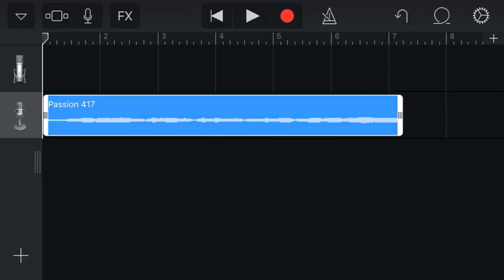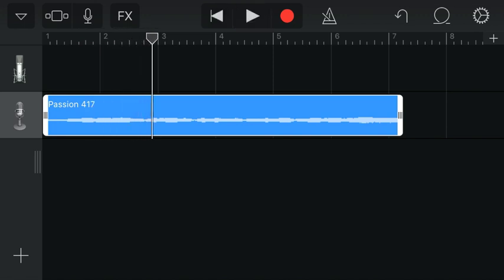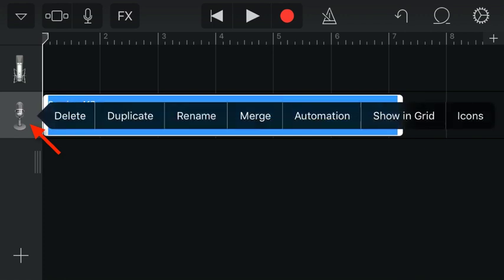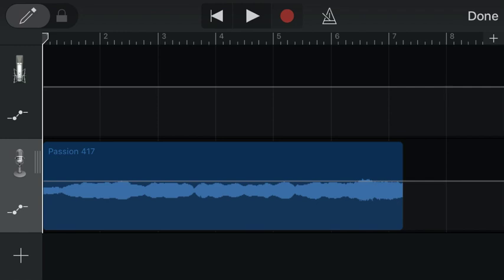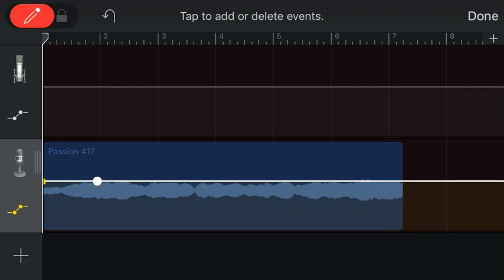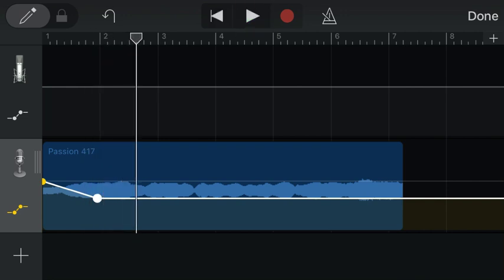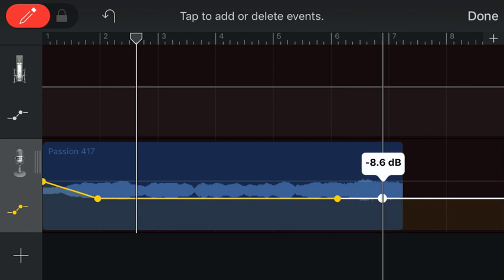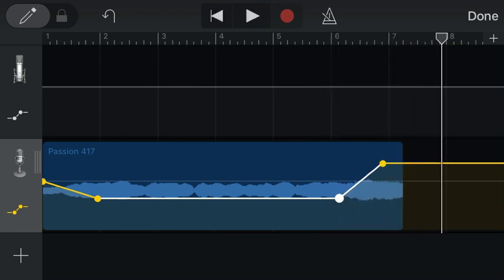How to Make Fade Ins and Fade Outs in GarageBand on iPhone with Automation Points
Learn how to fade music in an out for podcast intros using Garageband on an iPhone.

The key is creating automation points so you can drag the volume level up and down.

Get Social - More Brassy Broad How To’s, Behind the Scenes